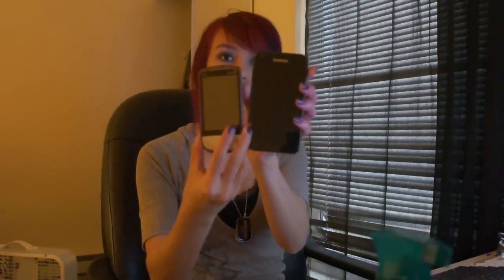Pixxel's Look at the Samsung Galaxy S II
Pixxel tells us all about the Samsung Galaxy S II Epic 3G Touch for Sprint. She shares what she loves about the phone, and why you probably will too, if you win it during our Frag Doll giveaway!